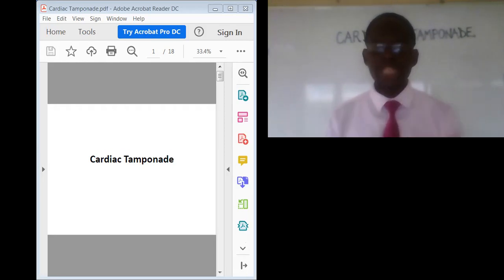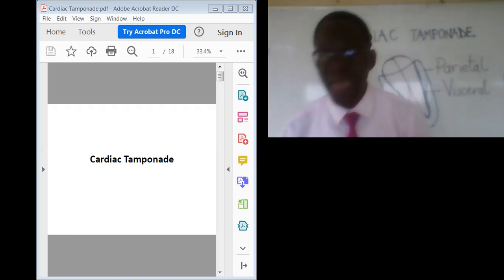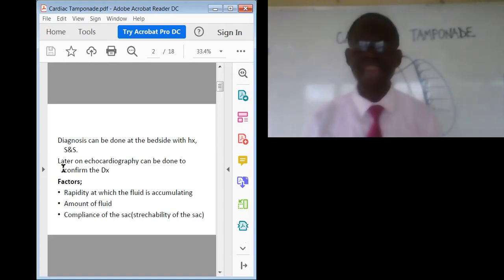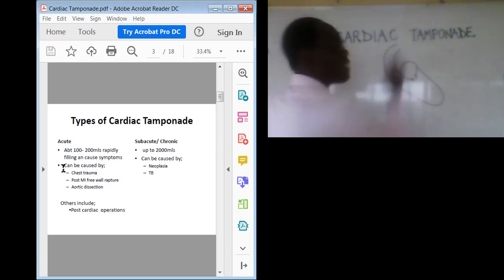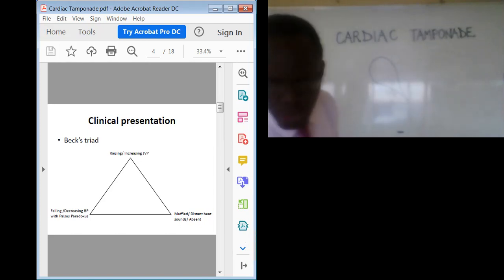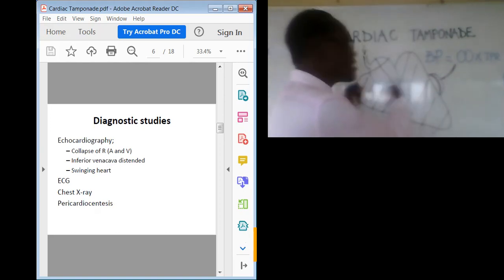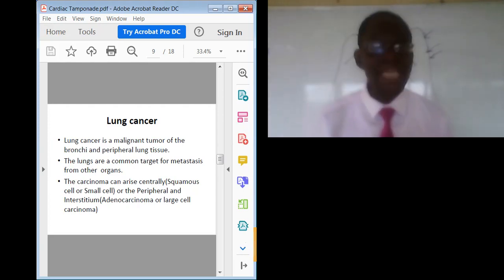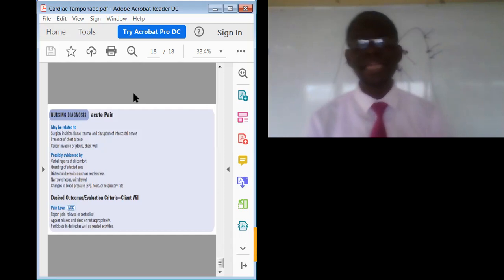Cardiac Tamponade & Lung Cancer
This video explains the concept of Cardiac tamponade and highlights on lung cancer